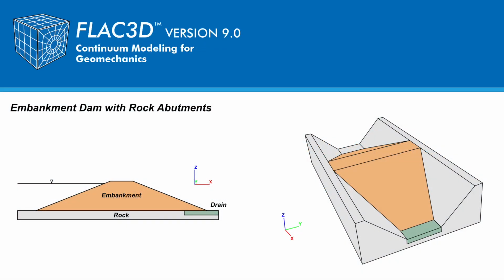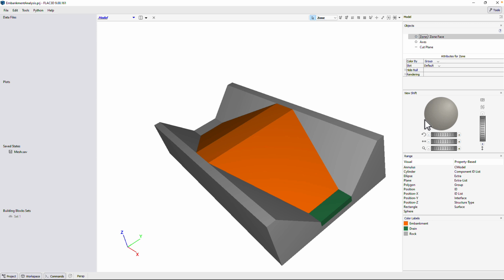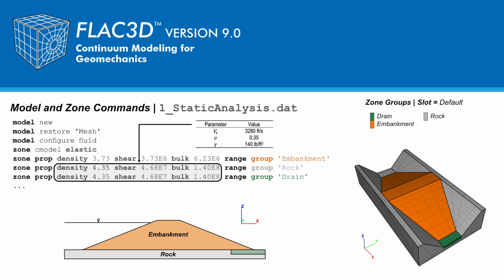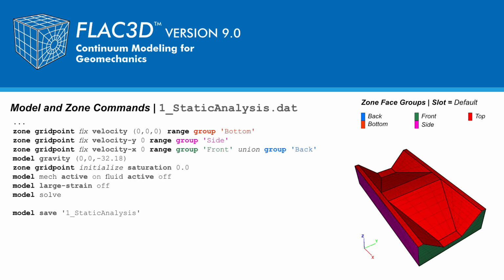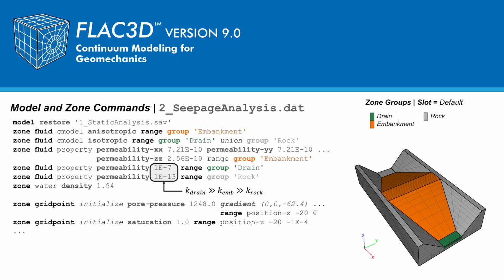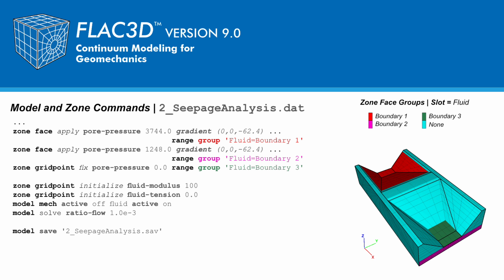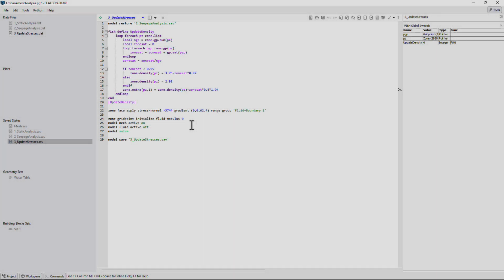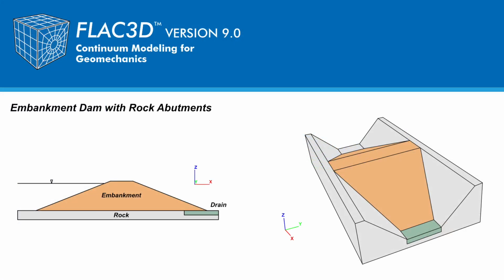Embankment Dam with Rock Abutments: Model 2, part 2 | FLAC3D | ITASCA Software Academy